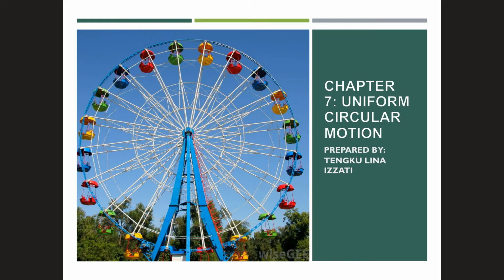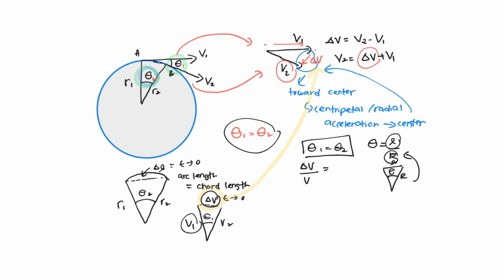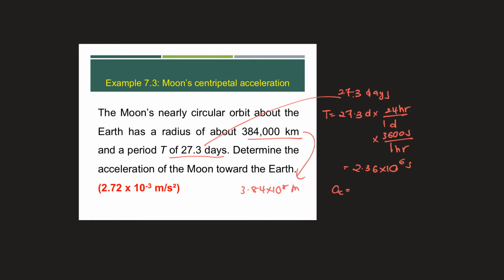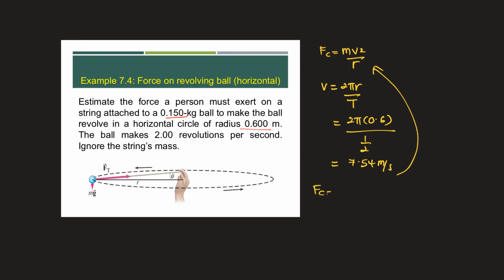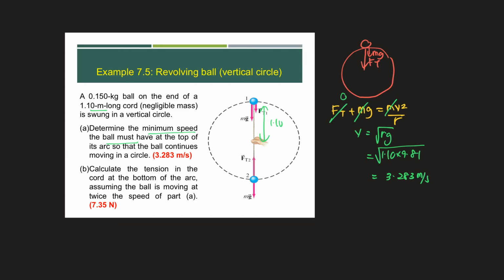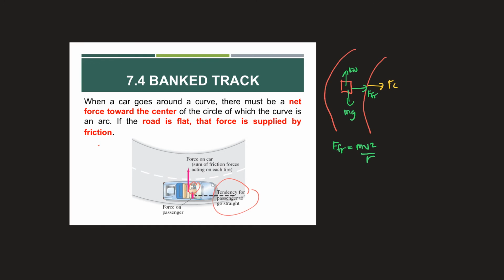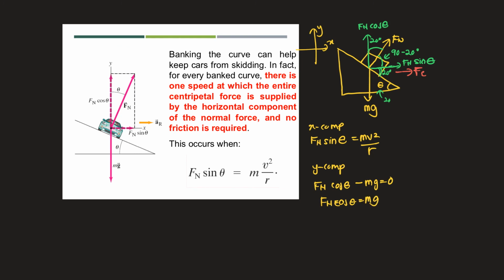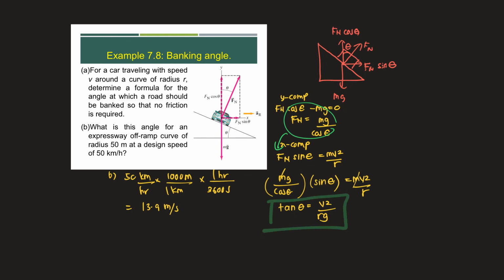CHAPTER: UNIFORM CIRCULAR MOTION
- Acceleration in a Circle
- Centripetal Force
- Conical Pendulum
- Banked and Unbanked Track